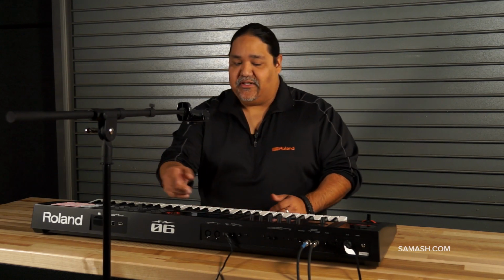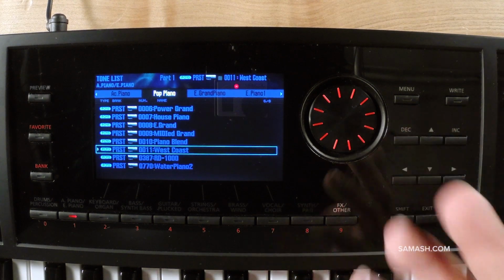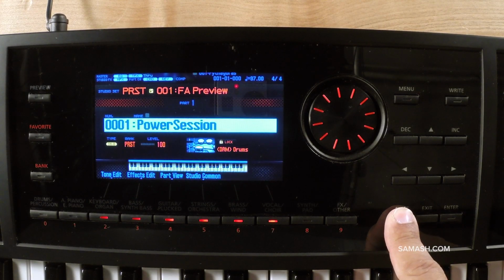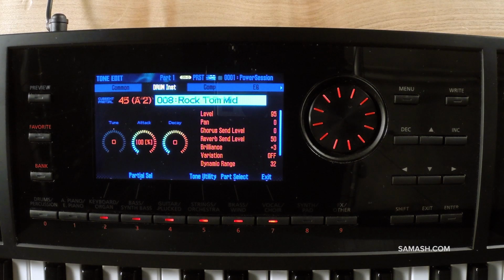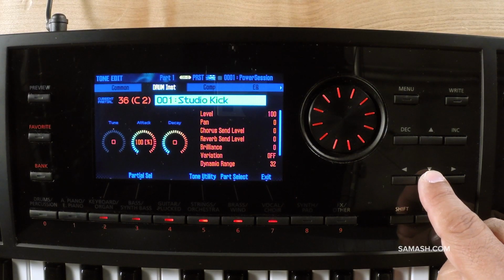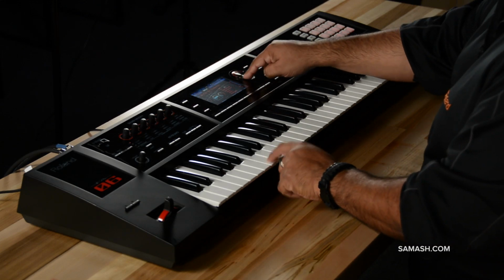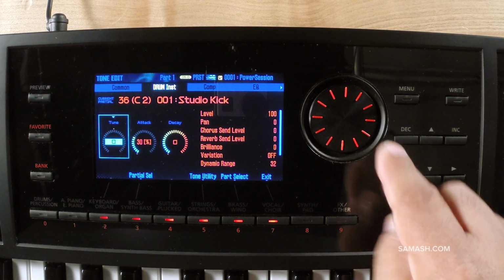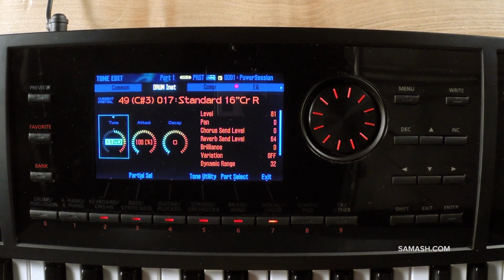Roland FA-06 Music Workstation | Everything You Need To Know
The Roland FA-06 Music Workstation contains a collection of 2000 sounds  from the successful INTEGRA-7 sound module, complete with the SuperNATURAL synth sounds, tones and drums, but is also entirely compatible with the expansion options available for the INTEGRA-7 through the available wave sound expansion cards and free downloads from Roland.

With a 61-key velocity-sensitive keyboard, 16 backlit pads, 6 knobs, all user-assignable, along with an instant configuration via one touch to match with your DAW through USB, your technical control is assured to be decisive and positive, giving you an intuitive flow of work, no matter what music you’re making.  An online sampler and analog inputs for mic and line levels, make it possible to instantly sample instruments and playback, plus a 16-track sequencer gives you a powerhouse studio you can team up with your own studio.  You can export tracks made with the sequencer to an SDHC card as a two track stereo mix, multitrack audio or MIDI data to send to your DAW.

Flowing seamlessly into every part of your creative world, the FA-06 morphs instantly from a standalone keyboard to become the command center of your computer music studio, with USB audio/MIDI interfacing, powerful real-time controllers, DAW transport controls, and much more.